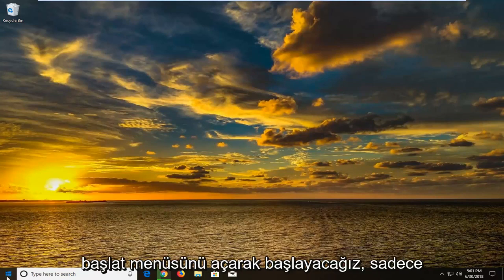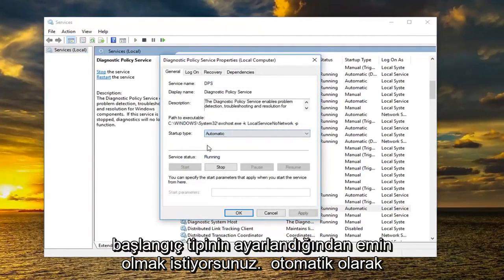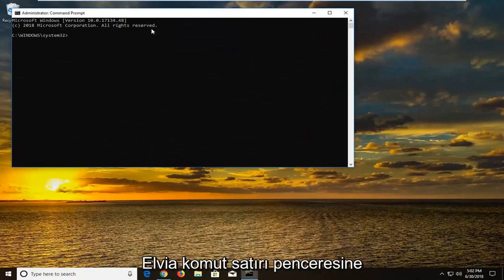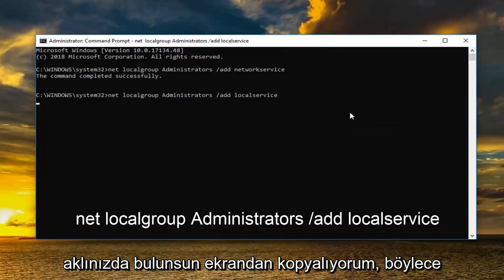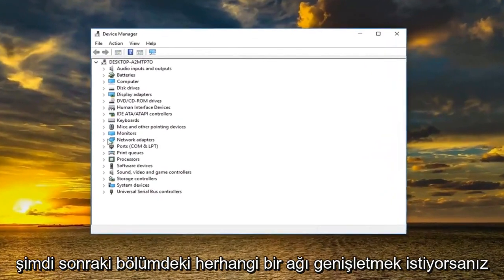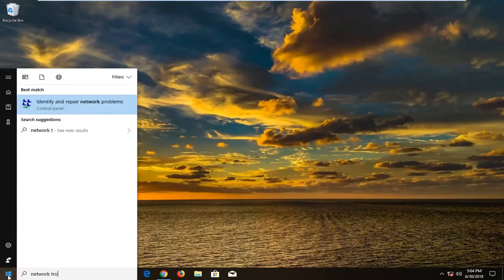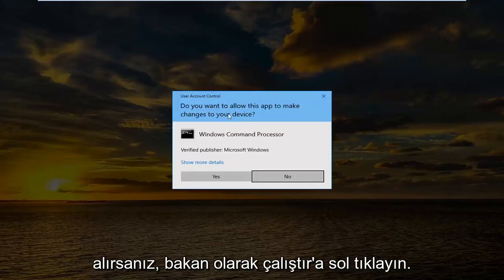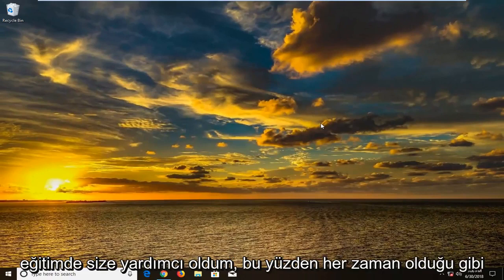Düzeltme: 'Tanılama ilkesi hizmeti çalışmıyor' Windows 10 hatası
Düzeltme Tanılama İlkesi Hizmeti Çalışmıyor.

Kullanılan Komutlar:

net localgroup Administrators /add networkservice

net localgroup Administrators /add localservice

Kullanıcılar, internetleri çalışmadığında sorun giderme penceresinde "Diyagnostik ilke hizmeti çalışmıyor" hatasıyla karşılaşıyor. Bu hata oldukça yaygındır ve kullanıcılardan çoğunlukla "Bilgisayarın ağ bağlantısı sınırlıdır" başka bir diyalogla istenir.

İnternet, dizüstü bilgisayarımda ve diğer taşınabilir aygıtlarda iyi çalışıyordu. Ancak ertesi gün bilgisayarımı açtığımda, Windows durum çubuğundaki kablosuz simgesinde internet erişimi veya sınırlı bağlantı gösterilmiyordu. Ağ sorununu teşhis etmeye çalıştığımda tanılama ilkesi hizmeti çalışmıyor hatasıyla karşı karşıyaydım. Windows 10, 8 veya 7 bilgisayarınızda da aynı sorunla karşılaşıyorsanız, bu hatayı düzeltmek için aşağıdaki adımları izleyin.